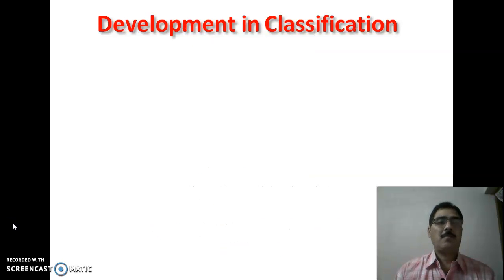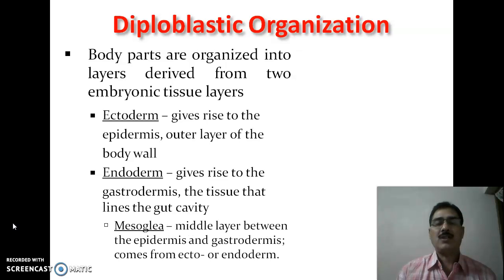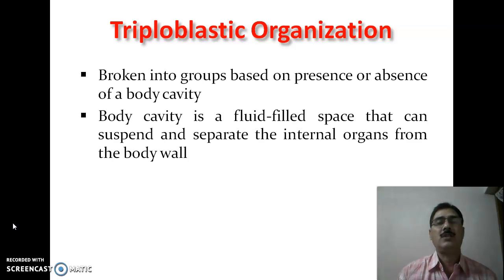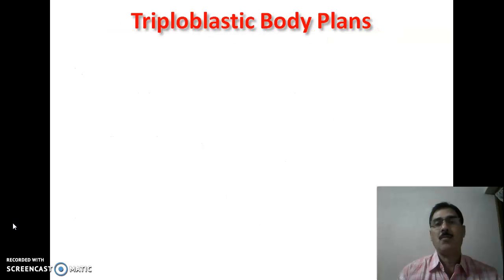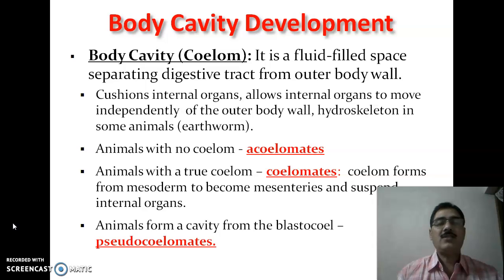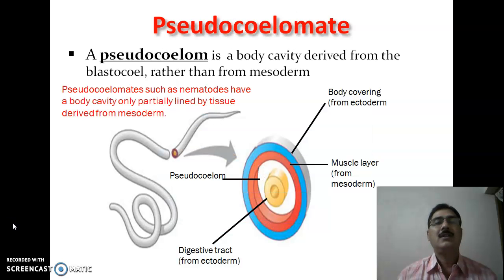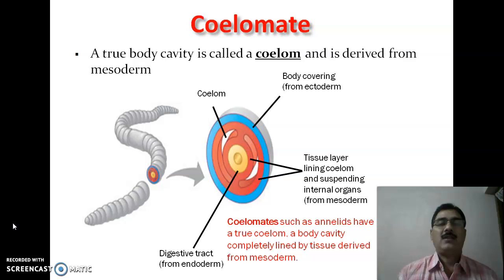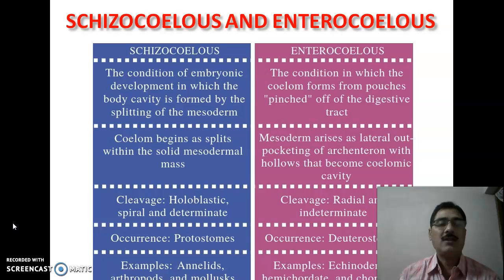Coelom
Basis of Classification. Importance of coelom, its significance, Types of animal groups on the basis of coelom. Acoelomata, Pseudocoelomata and Eucoelomata. Schizocoelous and Enterocoelous.